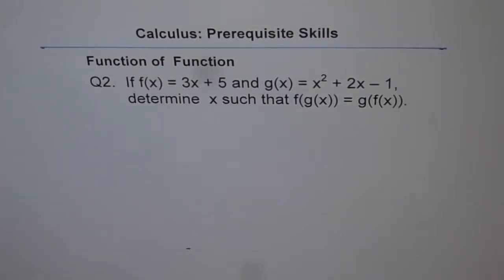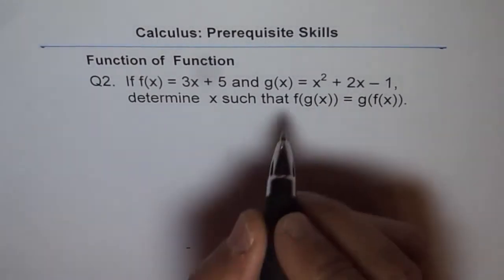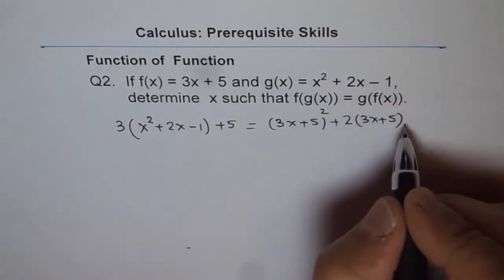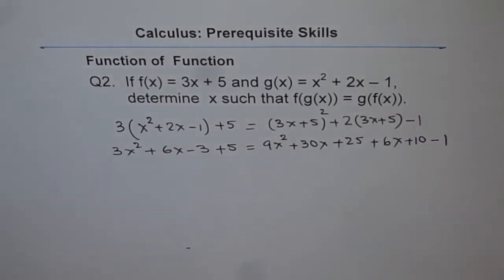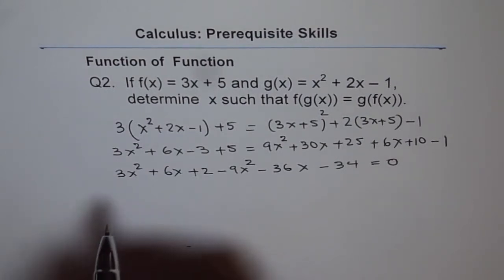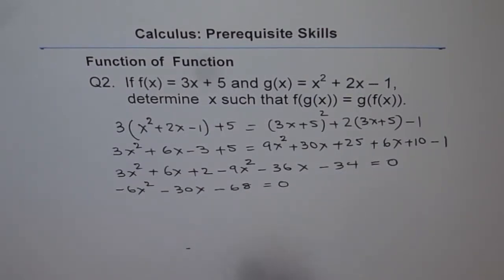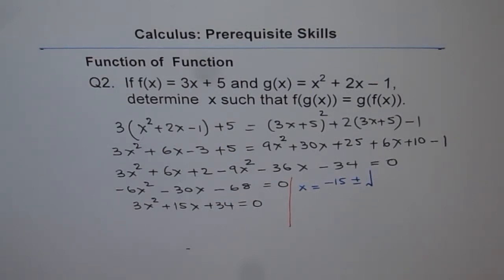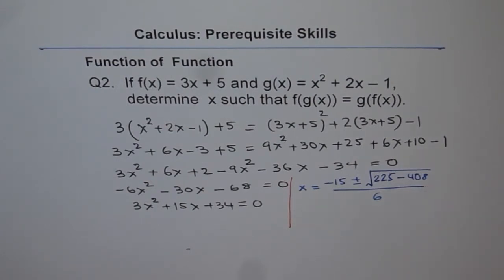Solution Equate two function of Function